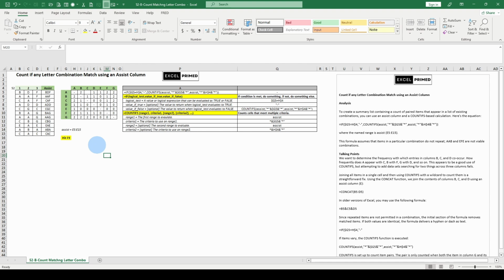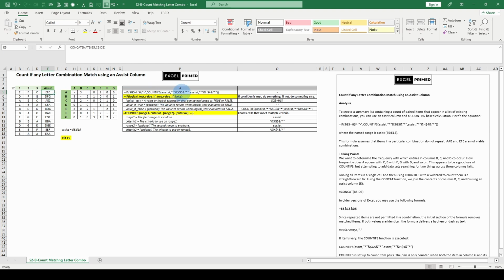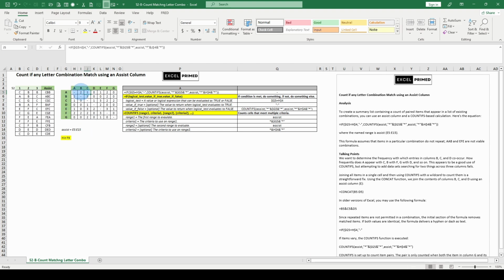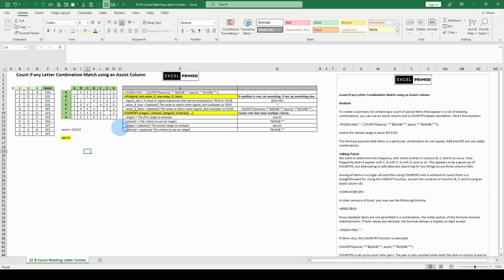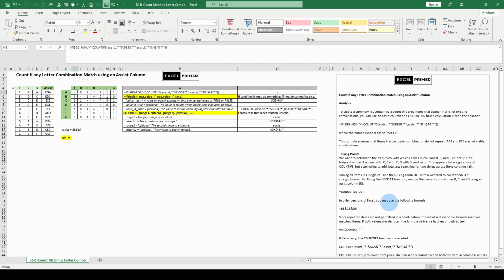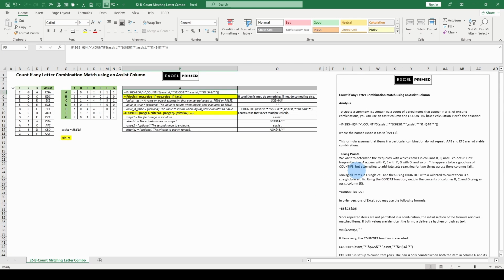How Do I Count Letter Pairs In Excel?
Need to count specific letter pairs like "A" and "C" in Excel lists? This method shows how to combine columns and use formulas to track combinations with precision.

This Excel course teaches you a technique to easily count specific letter combinations within a list.

Imagine you have a list of combinations like "ABC," "DEF," and so on, and you want to know how many times certain pairs like "A" and "C" appear together.

Using a clever method, the course shows you how to create a new column that combines the letters from different columns.

Then, by using a special formula, Excel counts how many times your desired pair appears.

The formula first checks if the pair exists; if they're the same, it shows a hyphen. If they're different, it uses the COUNTIFS function to count instances where both letters are present in the combined cell, regardless of their positions.

This technique is especially useful when analyzing combinations within your data.